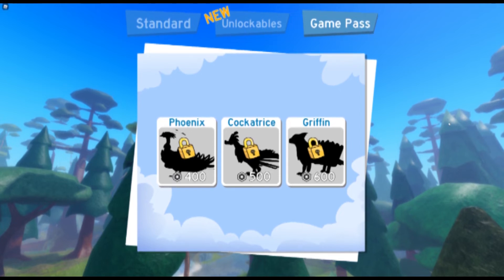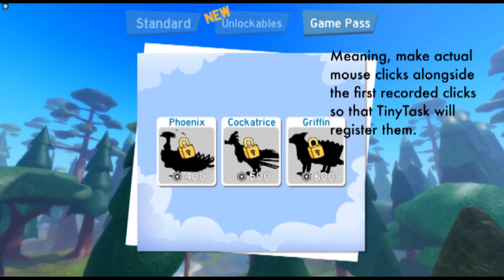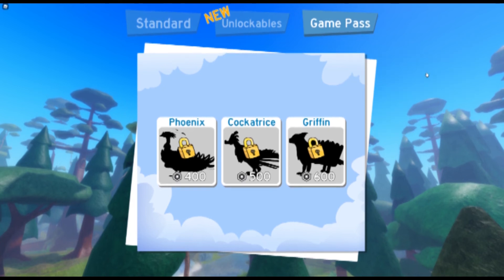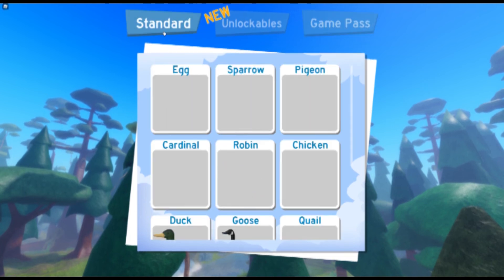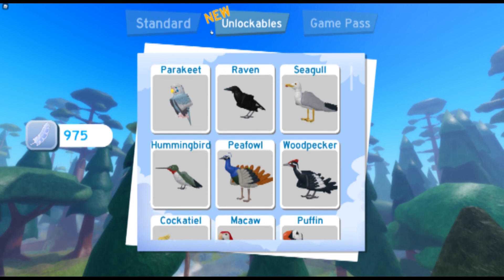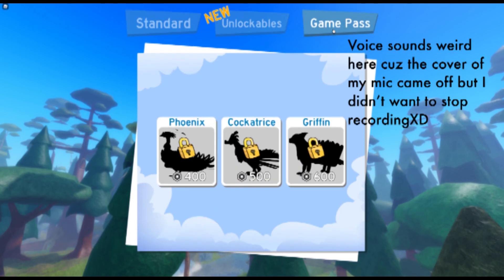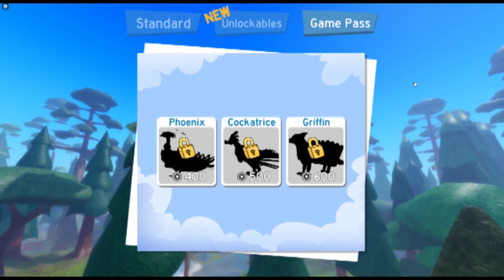How to AFK Farm on Feather Family (PC only) - NOT WHAT YOU THINK!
I’ve discovered this feature many months ago! I think it’s about time I shared it with you folks ;)

Software Used:

► Tinytask
► Adobe Premier Pro
► ROBLOX

CREDITS
► I do not own Feather Family,…only this tutorial